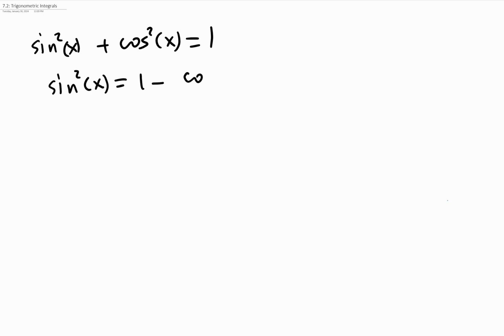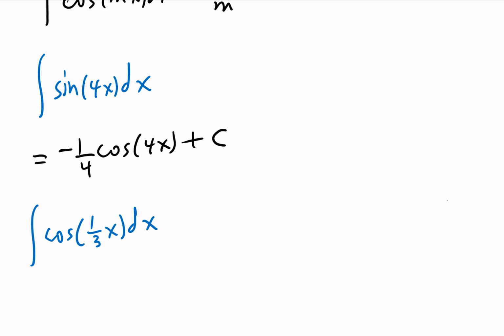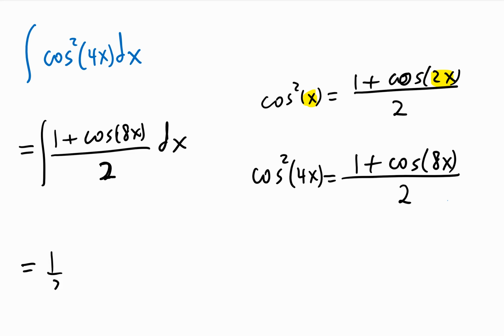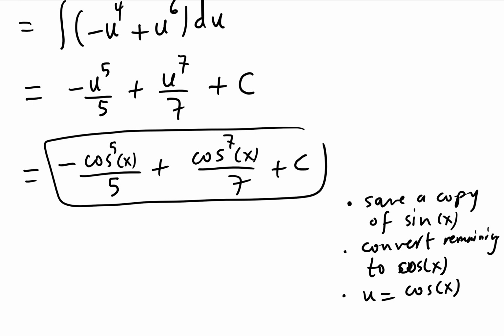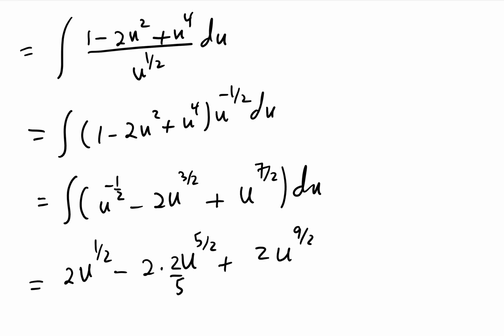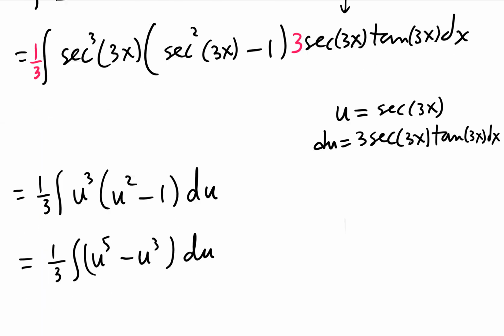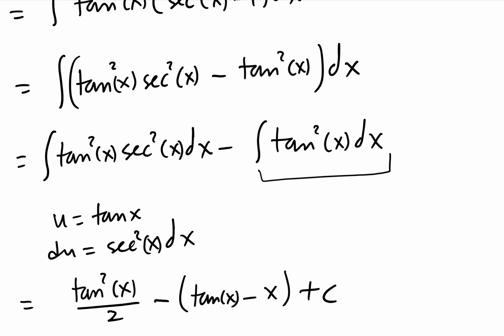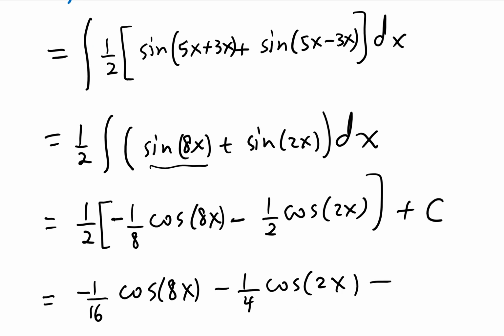Math 3B Section 7.2: Trigonometric Integrals